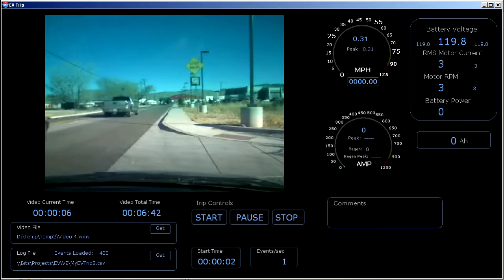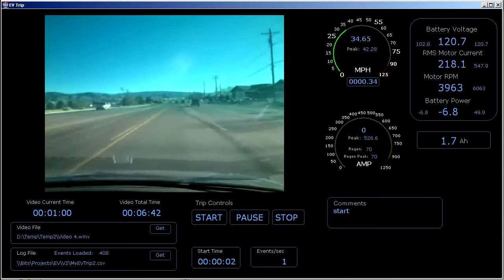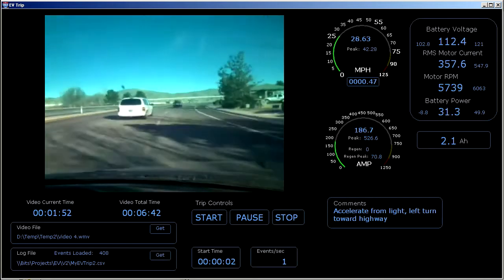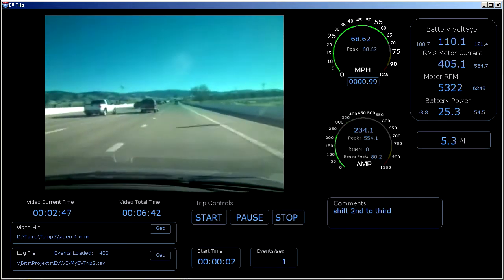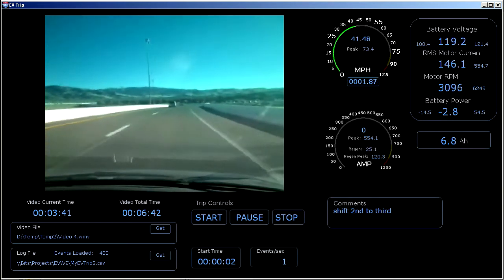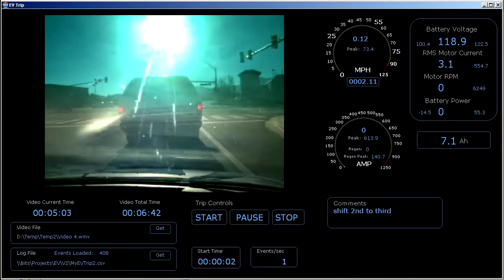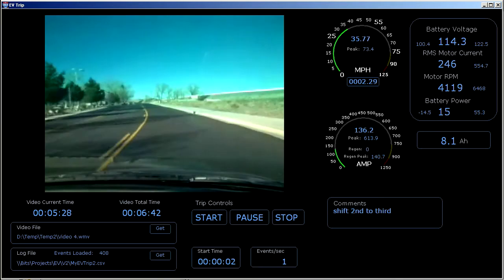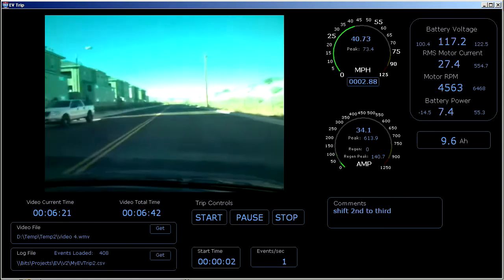EV Trip - Alpha 3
Early build of EV Trip showing tomofreno's EV taking a short drive